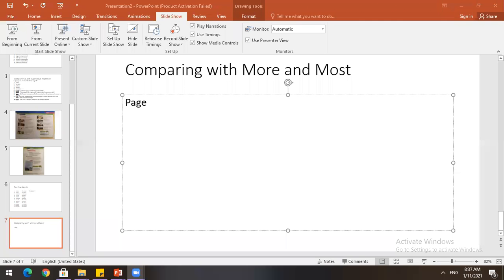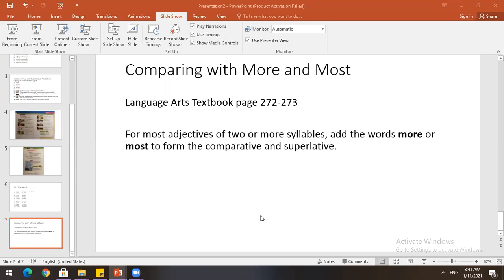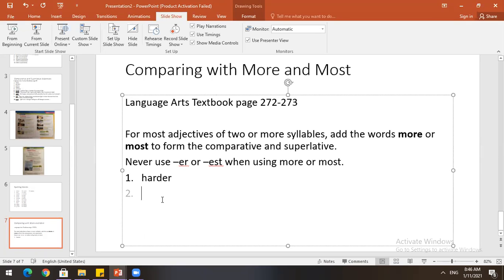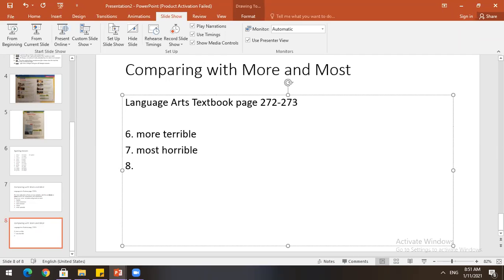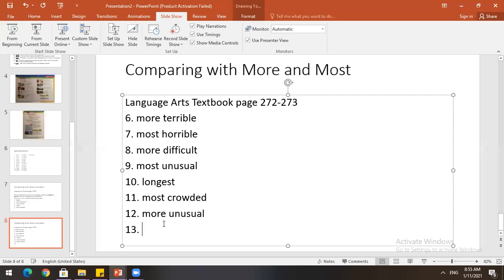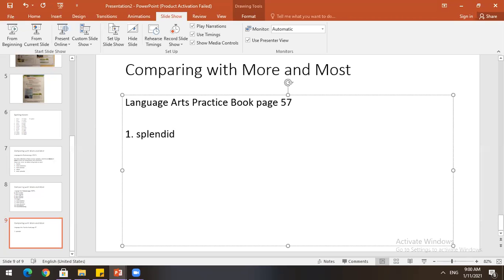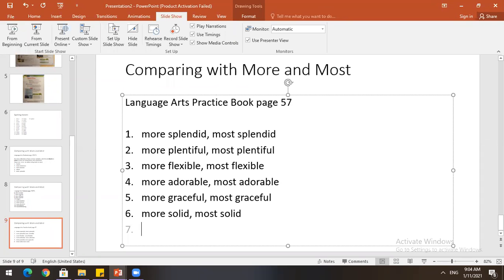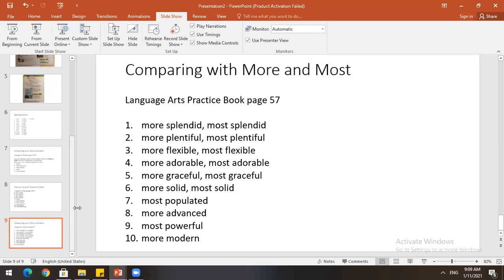Eng G5 Grammar - Language Arts (Comparing with More and Most)